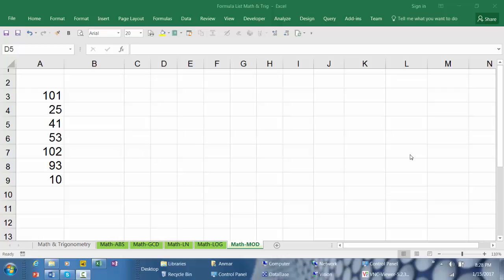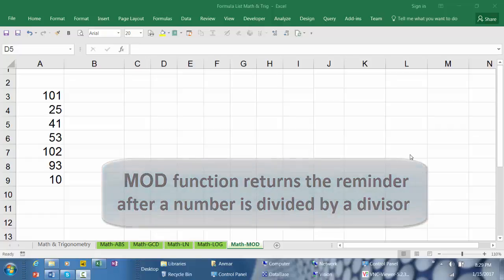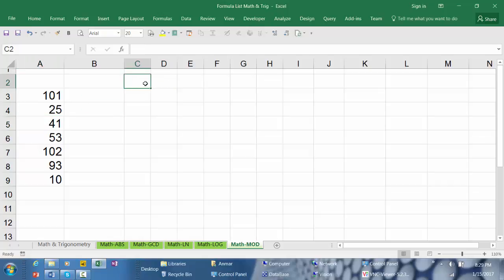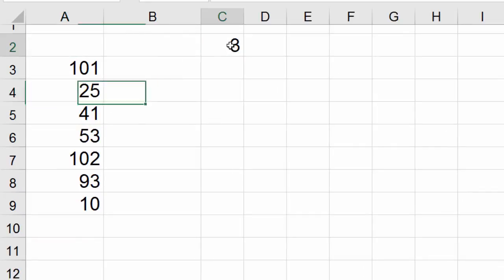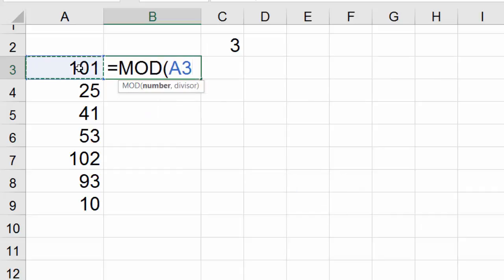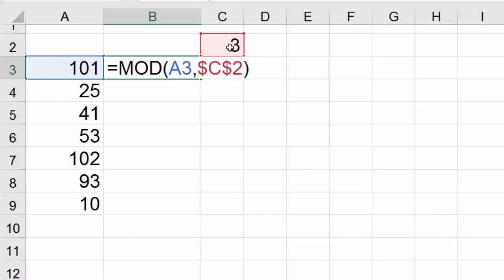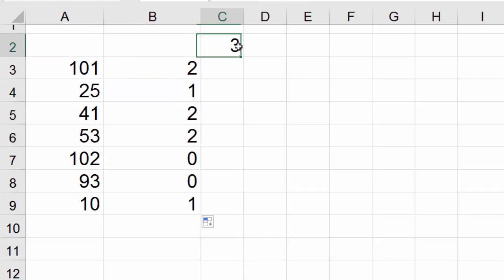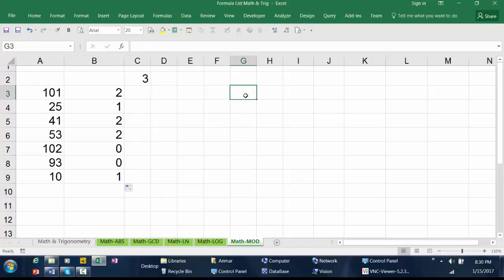Returns the reminder after a number is divided by a divisor, MOD function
MOD function returns the reminder after a number is divided by a divisor